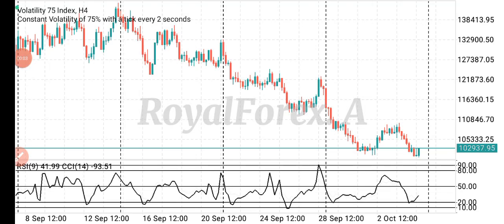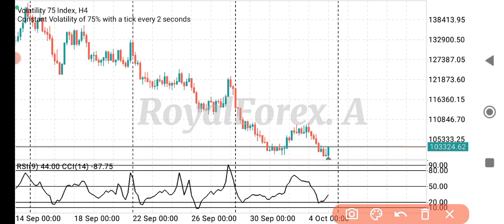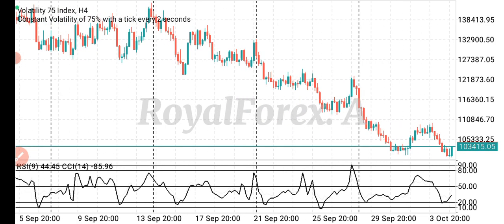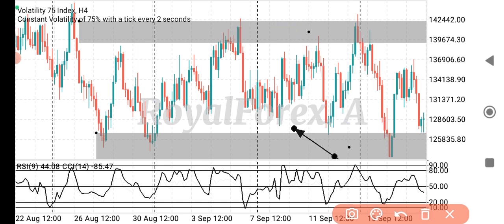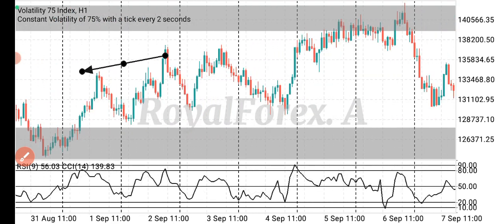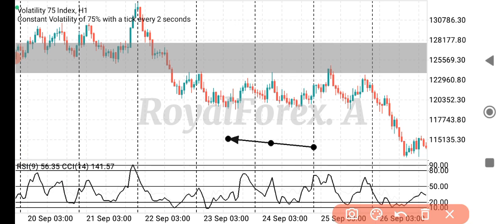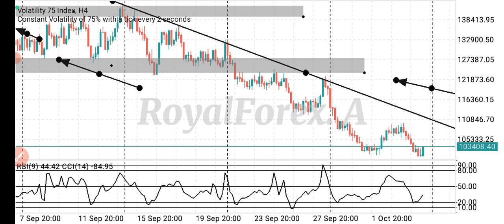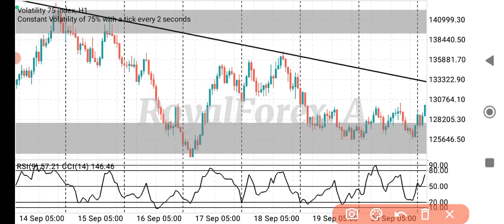🔥🔥🤑 90% Accurate Deriv Volatility (Vix) 75 Index Forex Trading Strategy Beginners Approach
In this lesson you will learn how to trade the Deriv Volatility (Vix) 75 Index using the combination of Price Action and the commodity Channel Index (CCI)